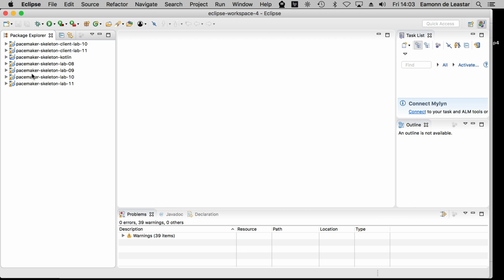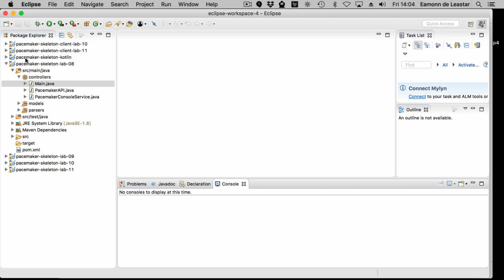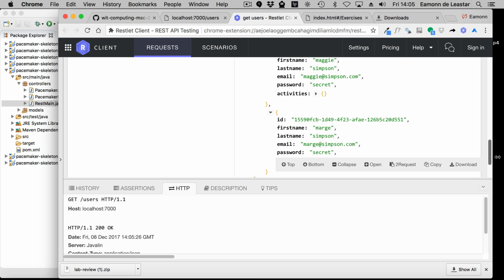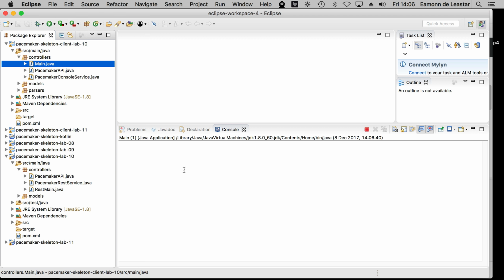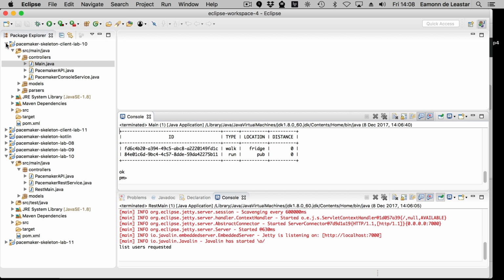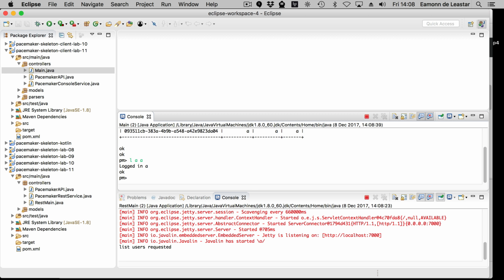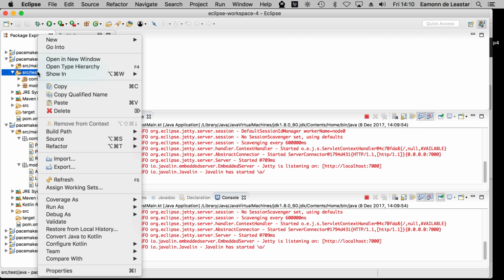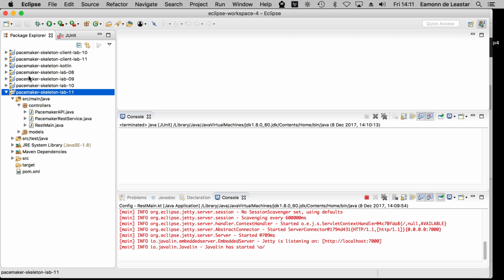agile 12 2 labreview2